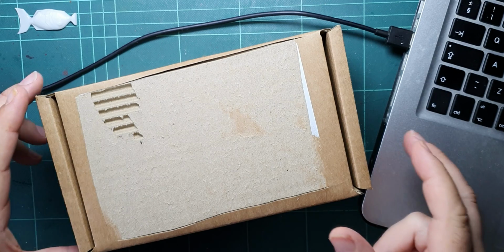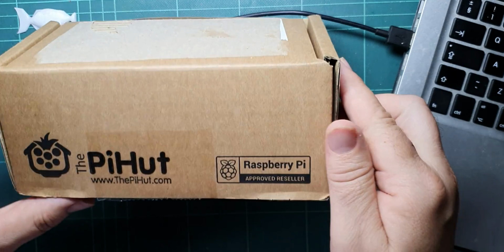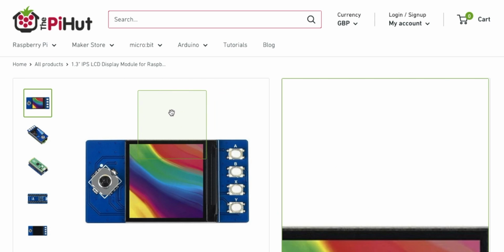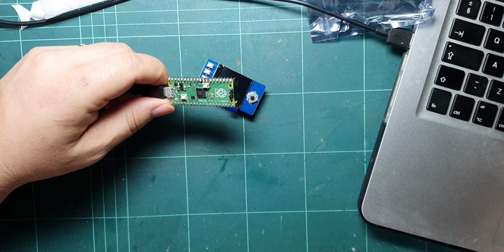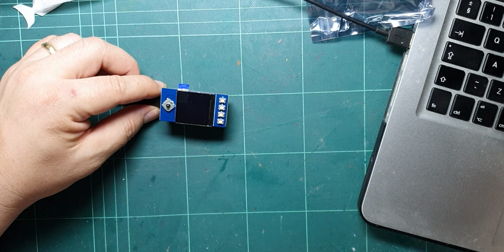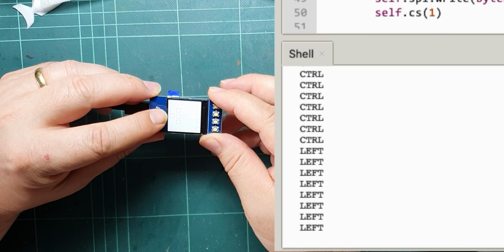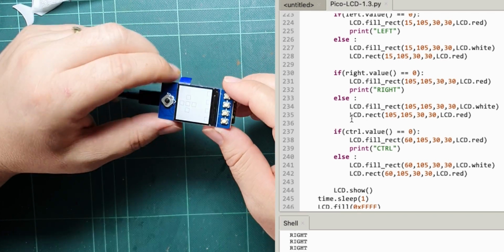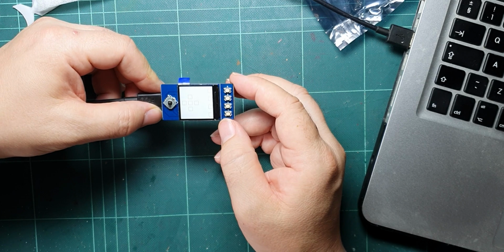WaveShare 1.3" IPS LCD Screen first looks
Spidermaf gets to play with another PiPico IPS screen - this one's good value and has some Micropython demos too.